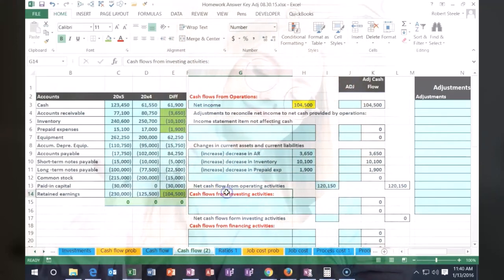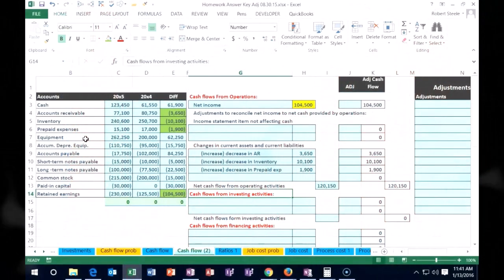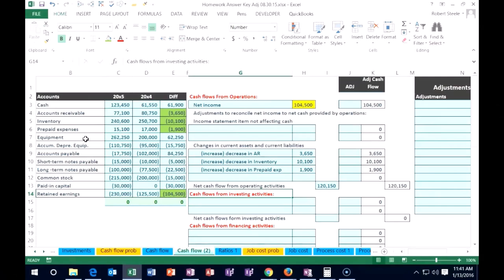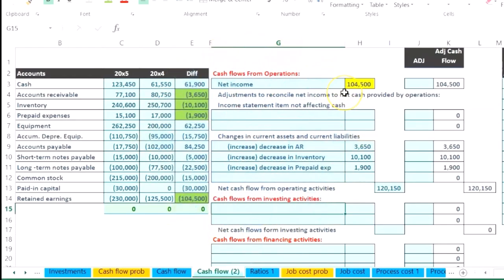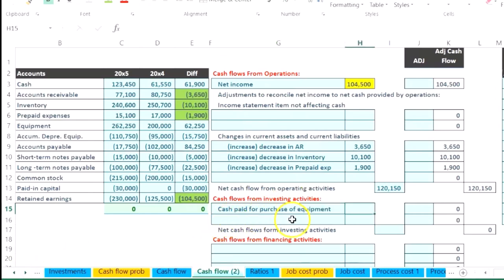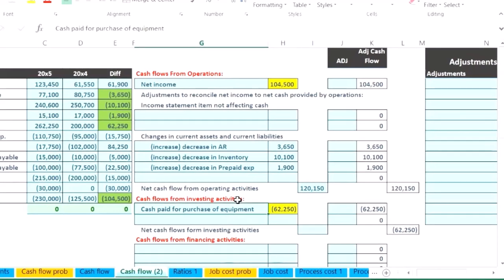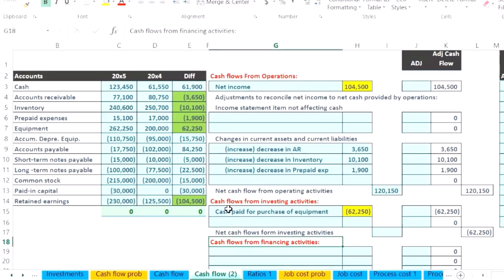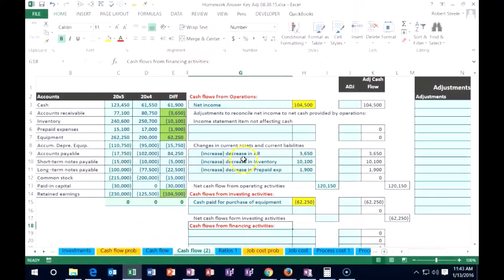Equipment and Cash Flow & Accumulated Depreciation Statement of Cash Flow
Explore how Equipment transactions and Accumulated Depreciation impact the Statement of Cash Flow. Simplify complex concepts with clear explanations and practical tips! 🛠️📊